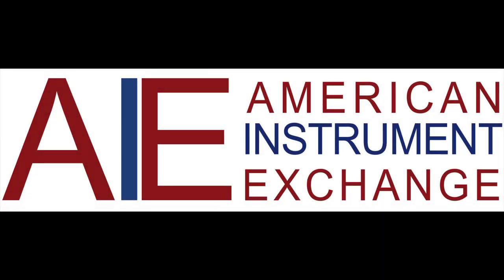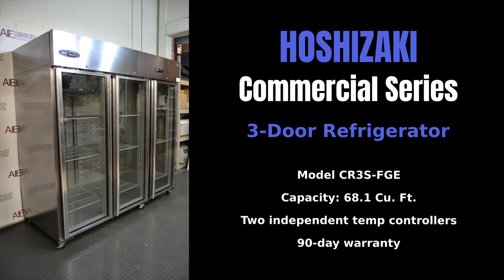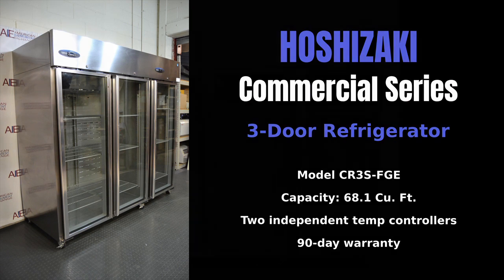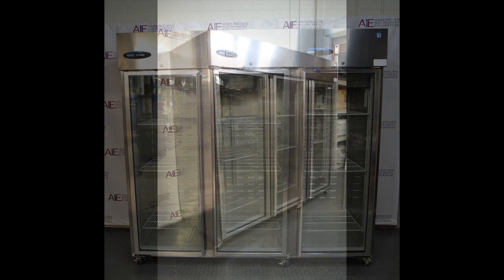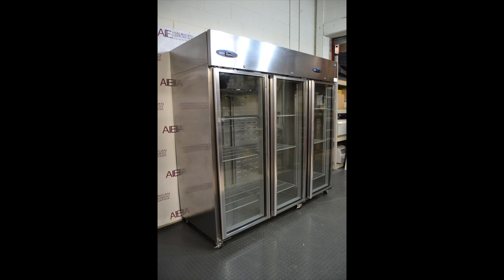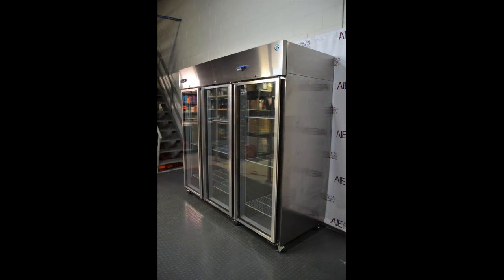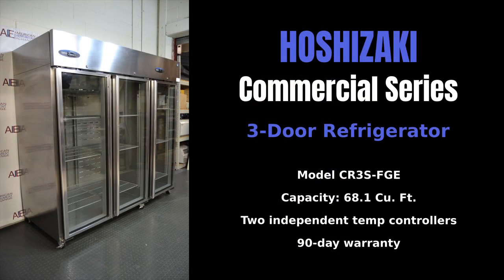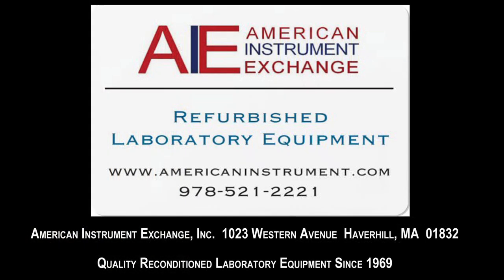Hoshizaki Commercial Series Three Section Refrigerator (Item - 4380AA REFRIG)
Hoshizaki Commercial Series Three Section Refrigerator

• Model CR3S-FGE
• Capacity: 68.1
• Two independent temp controllers
• 90-day warranty

The CR3S-FGE Commercial Series Upright Three Section Refrigerator is a really interesting unit. It has one 2-door section (left) and one single-door section (right). The refrigerator comes with 9 epoxy-coated shelves. The 6 on the left side measure 24”W x 24.75”D, while the 3 on the right side measure 21.25”W x 26” D.

With its full glass doors and one-piece, full door-height, chrome handle, the CR3S-FGE from Hoshizaki is an attractive workhorse for any laboratory. The Electrical consumption of 7.41 kWh/day at 12 Amps, 10 ft long cord with a 5 – 20P NEMA plug. The dependable 1/4 HP and 1/5 HP motors that power the compressors in the top of this unit provides the cabinet with a continuous stream of cold air through its unique ‘ducted’ air distribution system, which ensures a steady constant temperature – even when fully loaded!

The durable stainless-steel interior with stainless steel exterior front and sides resists the random damage normal in a lab. The CR3S-FGE Includes factory installed (6) 4″ Stem Casters (3 with brakes), and spring-assisted self-closing lockable doors with stay open feature.

1023 Western Avenue
Haverhill, MA 01832